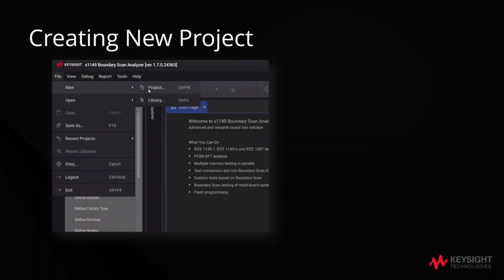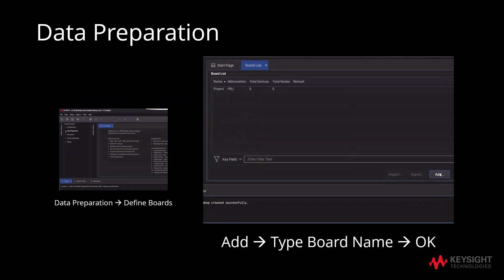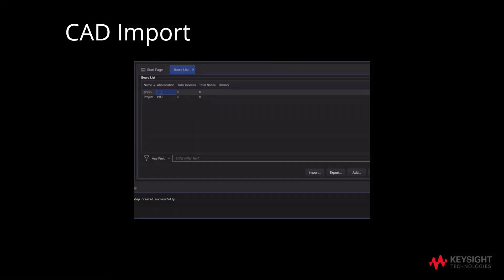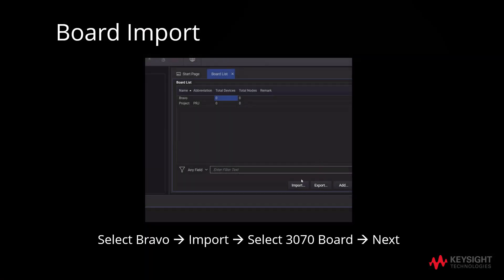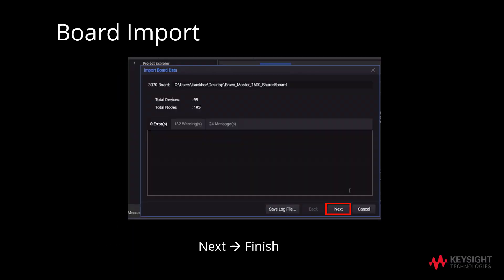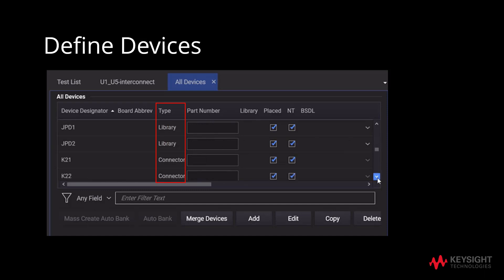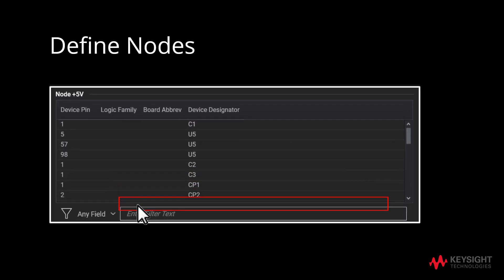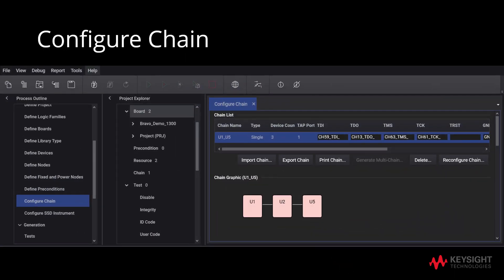3. Keysight x1149 Basic Program Development until chain creation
Describes the initial steps for creating an x1149 program until Boundary Scan chain.